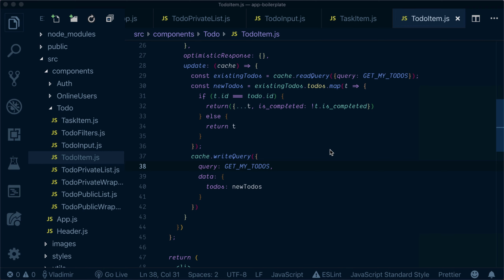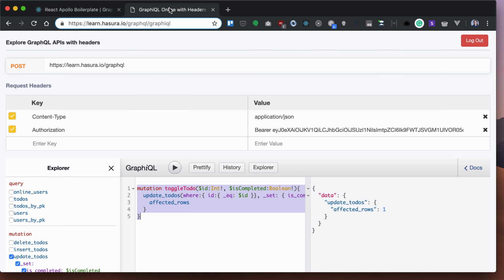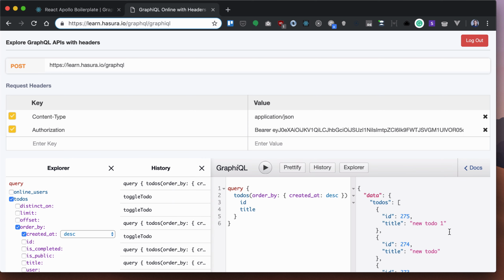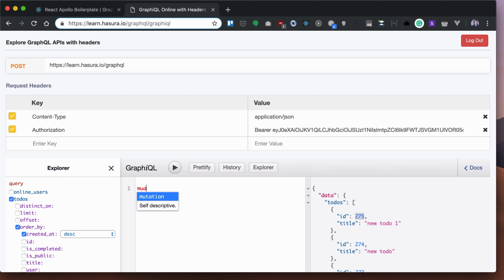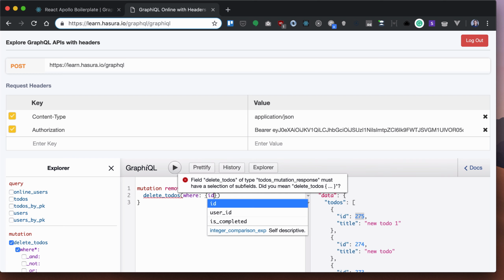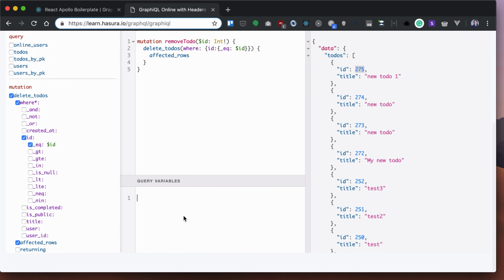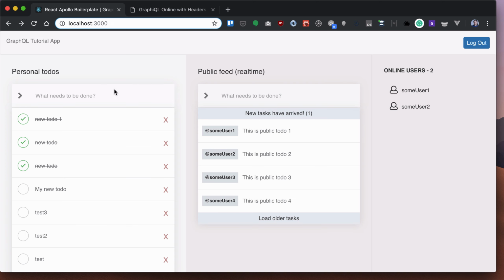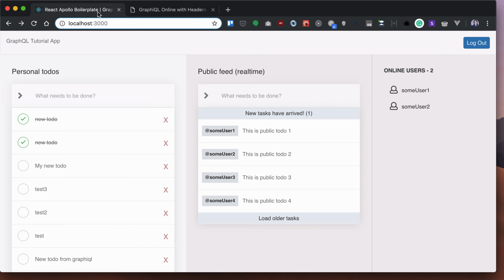12. Mutation to delete todo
In this video, we'll be testing the mutation to delete a todo